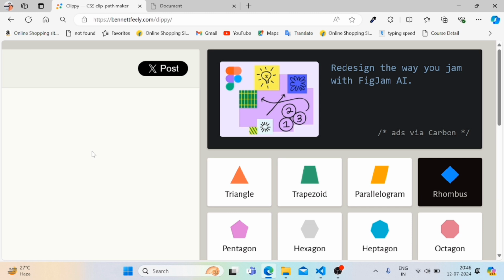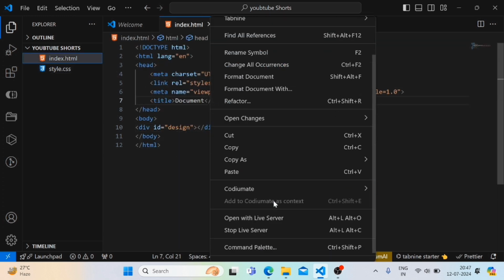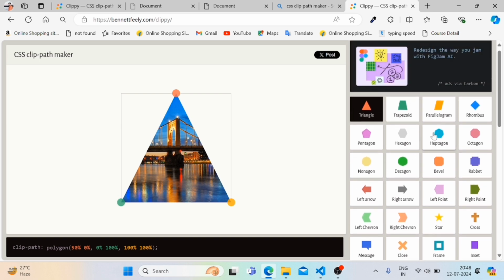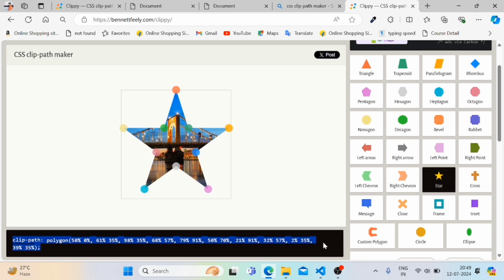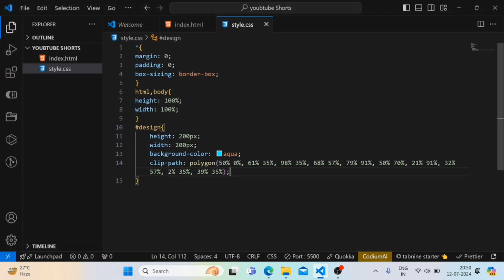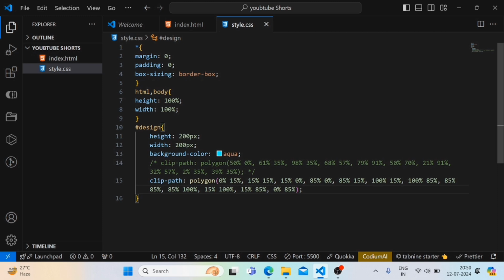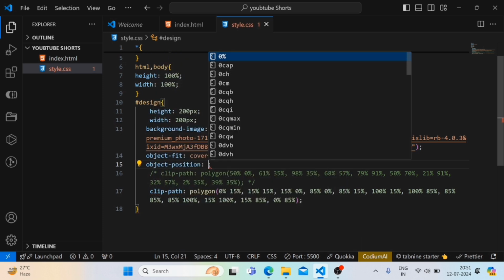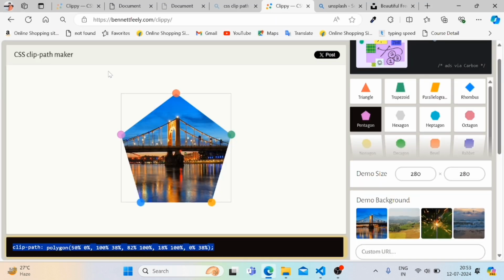Stunning CSS Clip Path Design Creations | Create Amazing 🤩 Design With One Line of Css Code 🚀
Hello guys 👋
Welcome to our latest web design tutorial! In this video, we dive into the world of CSS clip path to create a variety of stunning and dynamic designs. Whether you're a beginner or a seasoned web developer, you'll find these techniques both inspiring and easy to implement in your own projects.

What You'll Learn:
Basic Clip Path Shapes: Learn how to create basic shapes like circles, ellipses, polygons, and more.
Complex Designs: Discover how to combine multiple clip paths to create intricate and eye-catching designs.
Animation Techniques: Add motion to your clip path designs with simple CSS animations.
Practical Examples: See real-world applications of clip path designs in web layouts and UI components.